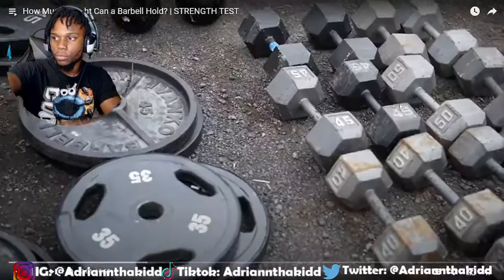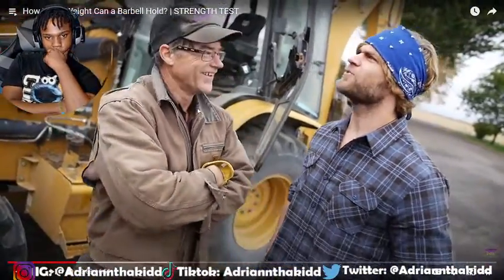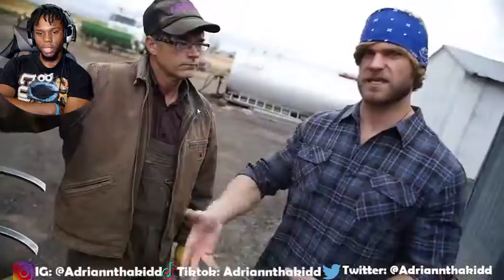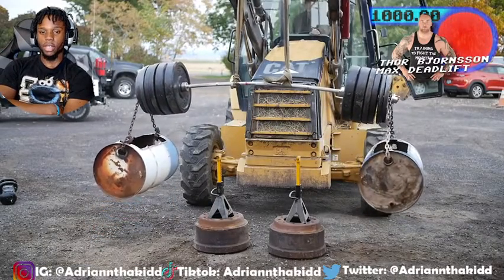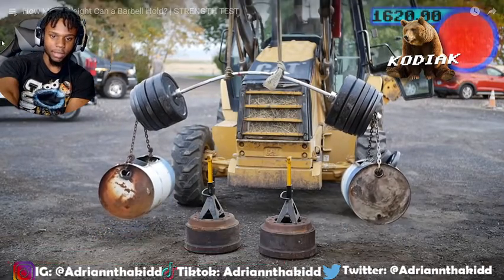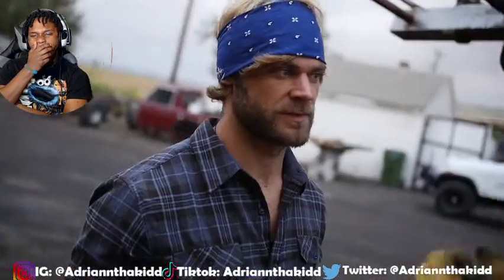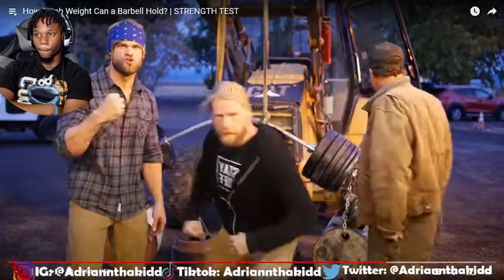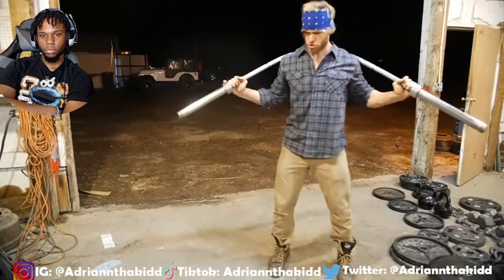How Much Weight Can a Barbell Hold?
GO CHECK FOLLOW MY OTHER SOCIALS!